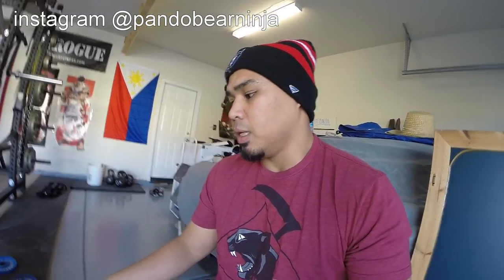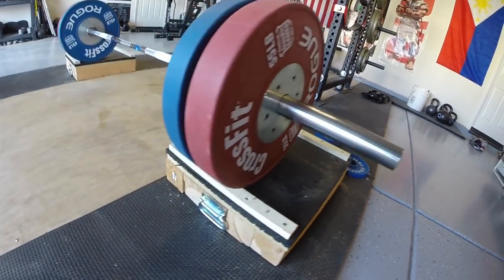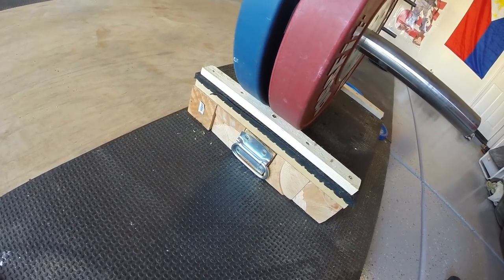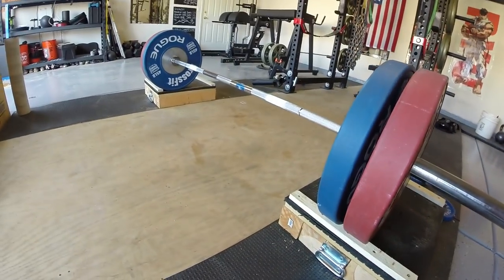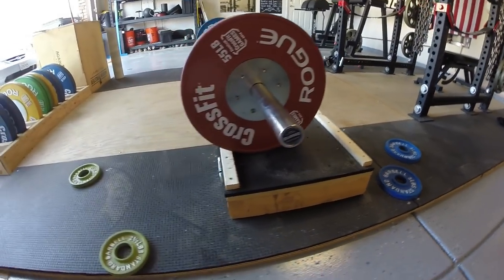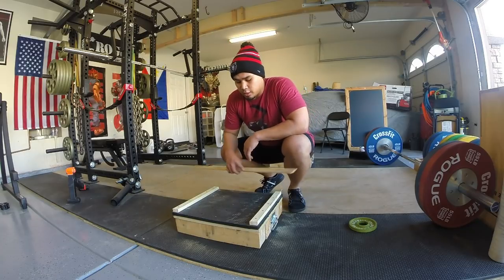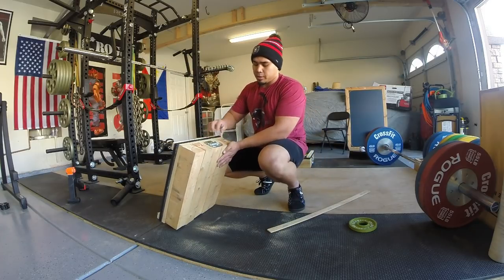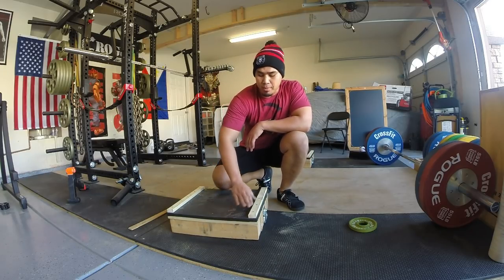DIY - Home Made Deadlift Blocks + Deadlift & Squat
01072015 Easy to make home made pulling blocks, I think everything cost me around 30 bucks. its indestructible! so for todays session i worked up to 500x5 on block pulls, 365x10 on squats followed by 6 sets of 3 at 385 lbs (: like and subscribe for future workout vids and product reviews